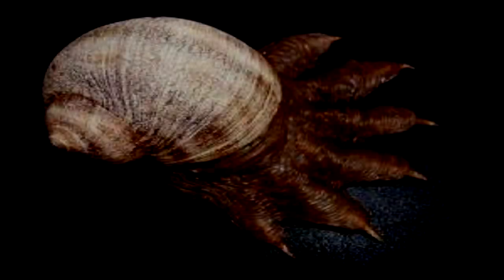SCP-075 "Corrosive Snail" [SCP Wikidot]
Revenge for all that salt.

Article by "far2".